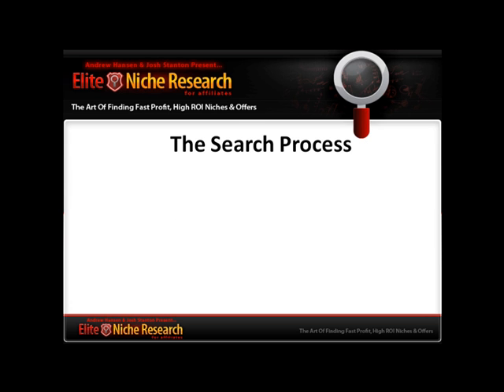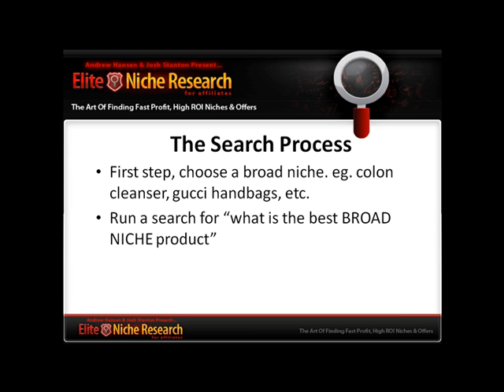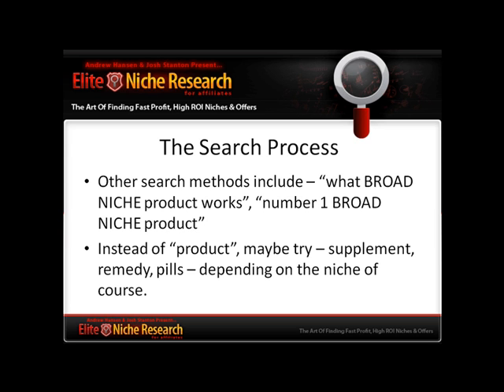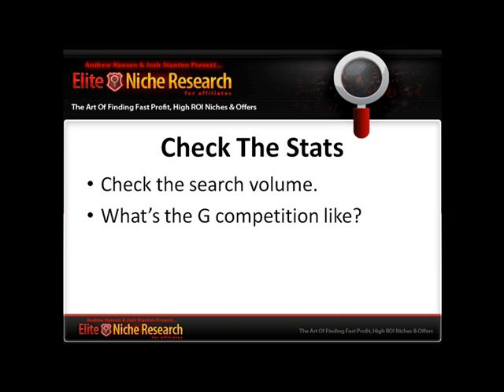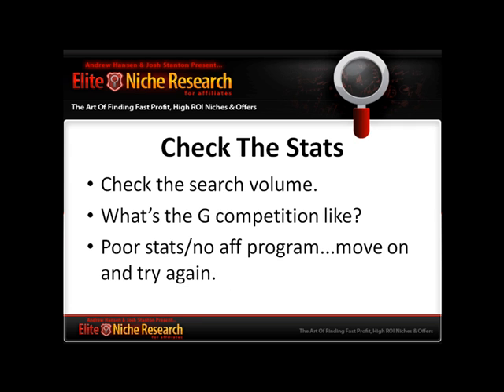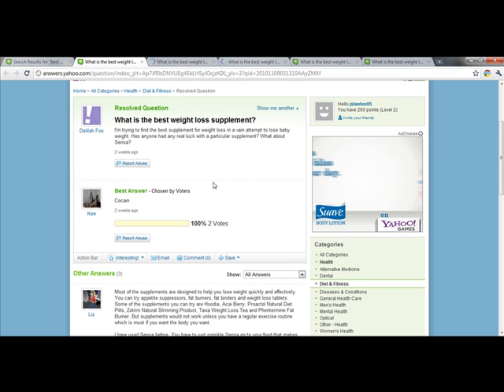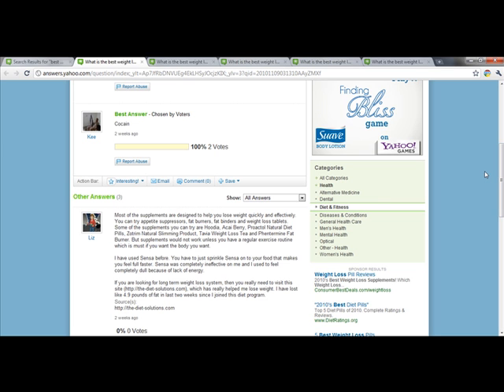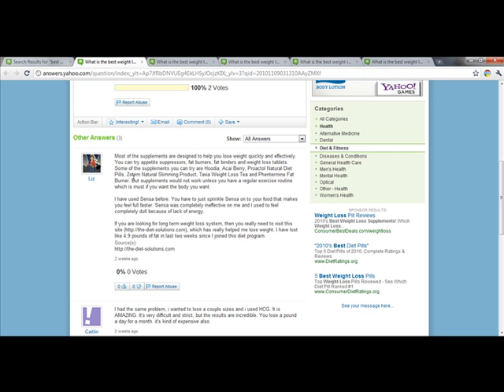Elite Niche Research 4-14 Using Yahoo Answers to Find Popular Products